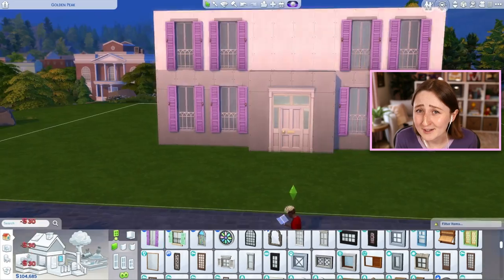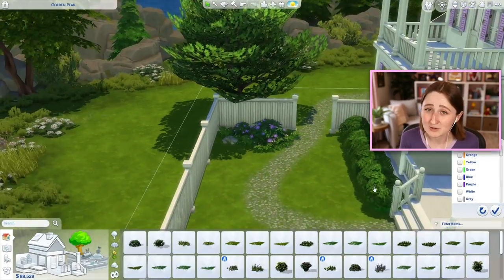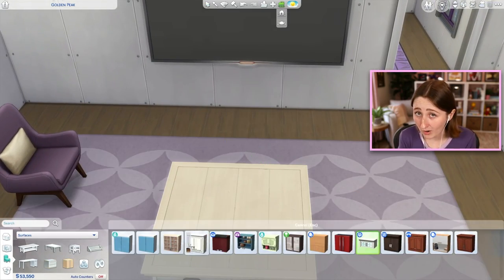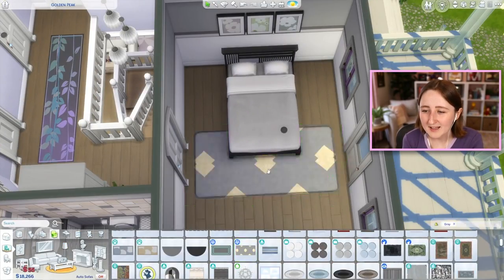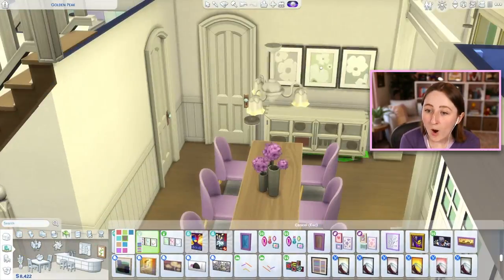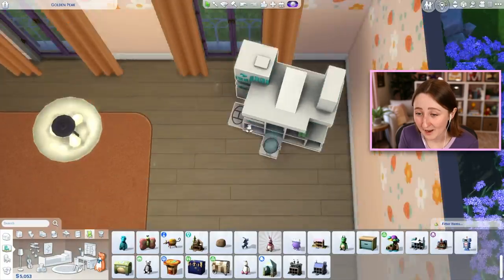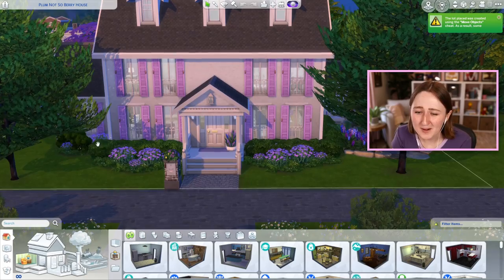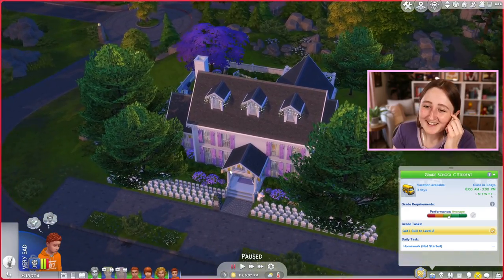i built an ALL PURPLE mansion in the sims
Building a new house for my Not So Berry challenge!